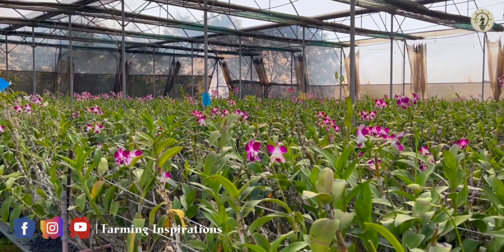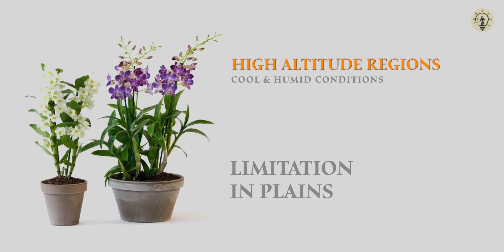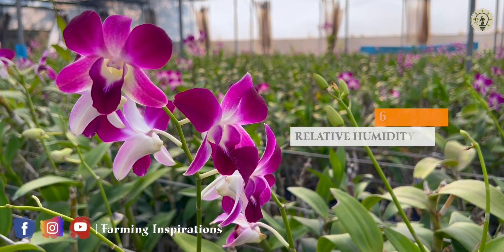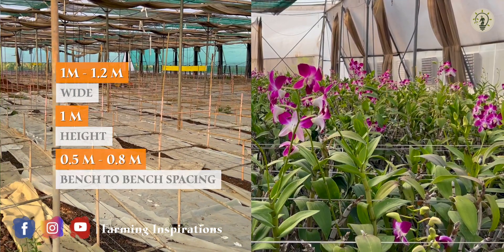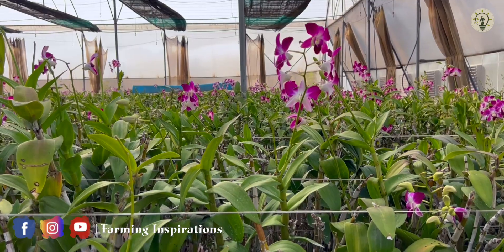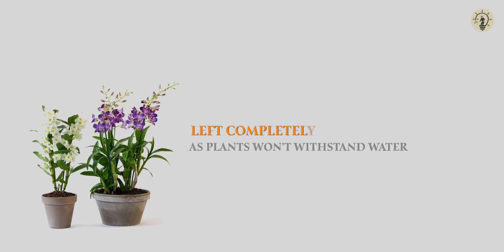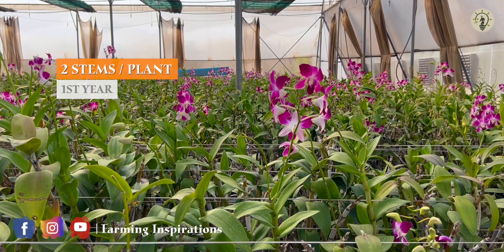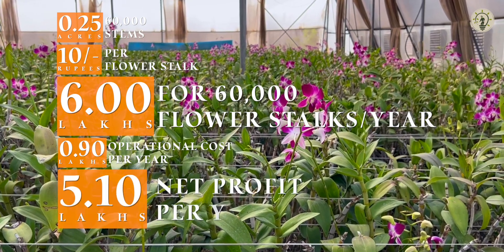How To Grow Dendrobium | Commercial Model | Farming Inspirations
Dendrobium belongs to a large genus of orchids which is widely cultivated for its beautiful flowers varying in white, yellow, pink, purple & red.

Due to its growing demand, it has the highest selling value in the cut flower market.

In India, there is a wide gap between demand and supply which is being met from Thailand.

Dendrobium grows well in high altitude regions preferring cool & humid conditions.

This limits dendrobium to grow in plains as it requires optimal growing conditions.

Employing naturally ventilated poly houses, it is possible to grow dendrobium on a commercial scale

Climate:

There are two critical phases that has to be taken care of during crop development.
One is growth phase and the other is flowering phase.

Dendrobium normally requires 20 to 25 degree celsius during its growth phase and 19 to 21 degree celsius during its flowering phase.

Along with temperature, the relative humidity should be maintained at 60-80%.

Dendrobium is usually grown on open benches that have good air circulation. These benches are fabricated with GI pipes supported by 50% shadenet with misters of 15 LPH discharge capacity at the bottom and spinners at the top with a discharge of 200 LPH.

GI benches are 1-1.2 m wide maintained at a height of 1 m from the ground with bench to bench spacing of 0.5-0.8 m

Coal of 8 mm sieve is used as a media for orchid. For 1 sq.m., 10 kg of coal is required.

Dendrobium is a terrestrial epiphytic plant. The characteristic feature is, it has velamen roots i.e. which absorbs moisture and nutrients from the atmosphere.

Hence, there is no direct/special irrigation requirement to dendrobiums. It takes from the humidified atmosphere being provided daily through spinners and misters.

Based on outside climatic conditions, an average daily operation of misters and spinners need to be followed.

During summer, spinners and misters should be operated once in an hour for 3-4 minutes, between 11 am to 5 pm.

During Rainy & Winter, they should be operated once in 2-3 hours for 2-3 minutes, between 11 am to 4 pm.

As plants won’t withstand any single droplet of water, it should be completely dried.

Fertilizer & nutrients application are done through foliage spray and media drenching at respective time intervals.

19:19:19 - 8 Kg / month
Spray schedule - weekly twice @ 2 gram/litre of water (Total fluid required per half acre is 500 litres per spray)

12:61:0 - 4 Kg / month
Media drenching - weekly once @ 2gram/litre of water (Total fluid required per half acre is 500 litres per drenching)

Calcium Nitrate (CaNO3) - 10 Kg / month
Spray schedule - weekly once @ 5gram/litre of water (Total fluid required per half acre is 500 litres per spray)

13:0:45 - 8 Kg / month
Spray schedule - weekly twice @ 2gram/litre of water (Total fluid required per half acre is 500 litres per spray)

Micronutrients - 4 Kg / month
Spray schedule - weekly twice @ 1gram/litre of water (Total fluid required per half acre is 500 litres per spray)

Sucking complexes are major pest in orchids like thrips and mites and snailsDiseases: Bacterial and fungal rots are observed.As per the incidence of pest and diseases control measures are being taken up.

Flowering starts 6 months after plantation. During first year the crop yields 2 stems per plant, followed by 4 stems per plant in 2nd year. From 3rd year onwards, the plant yields 6 to 8 stems per plant.

On an average the anticipated yearly yield per 0.25 acre of area is 60 thousand stems.

If each flower stalk is valued at a price of Rs. 10, it would yield a total gross income of 6 lakhs.

Excluding initial investments, the operational cost for a year incurs around 0.9 lakhs and thereby fetching a net income of Rs.5.10 lakhs.